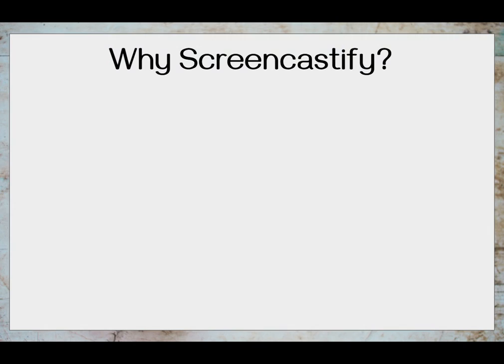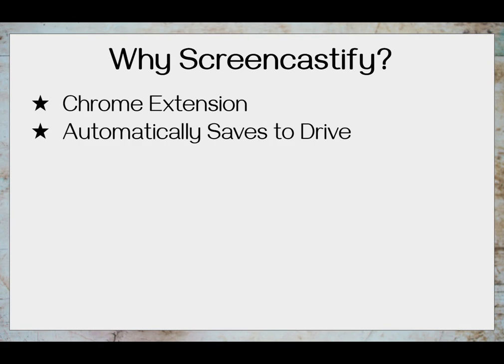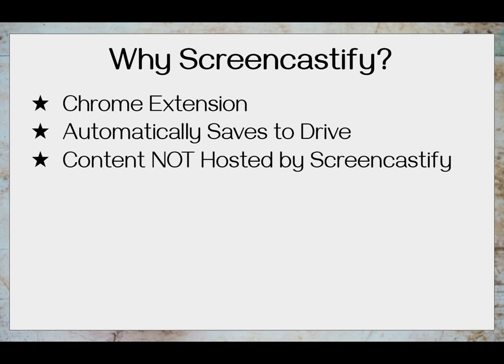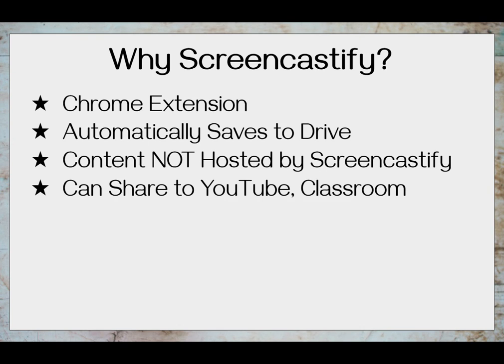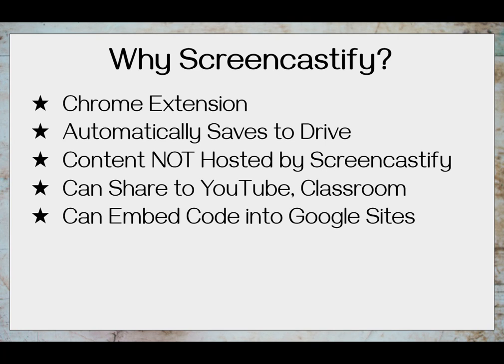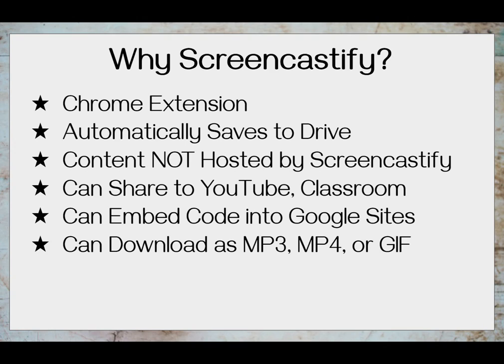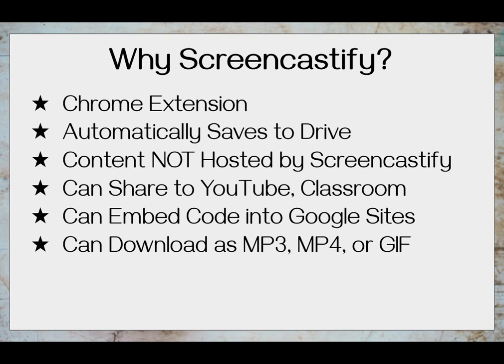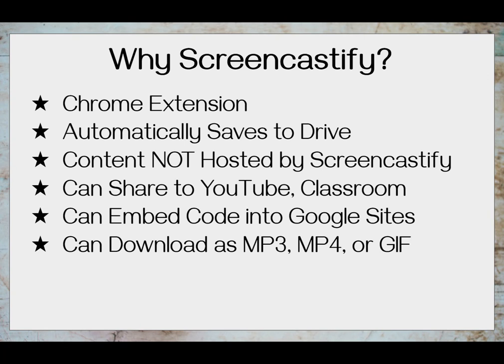Screencastify and Google Classroom Introduction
Getting ready to record content for your students to use with Google Classroom?  Screencastify will be your best friend.  Check out how well this program integrates with GSuite for Education.